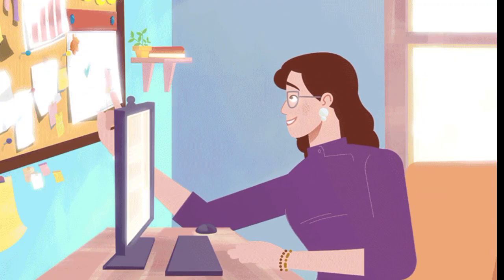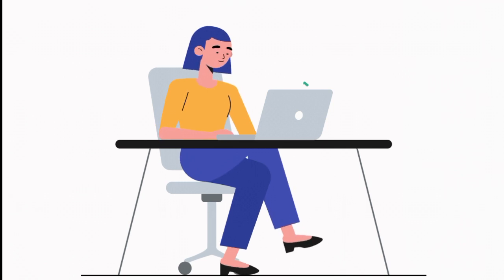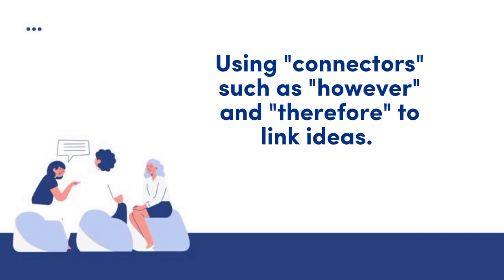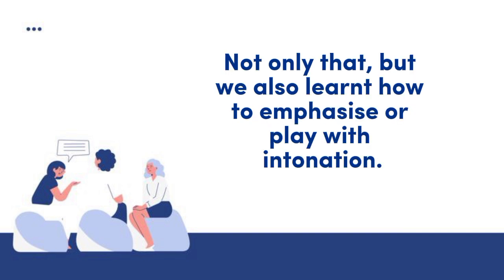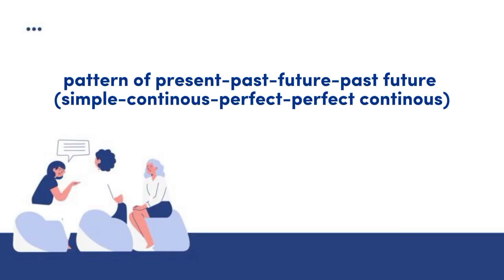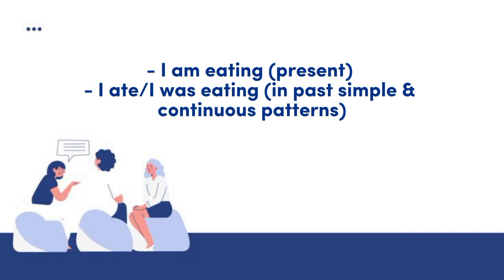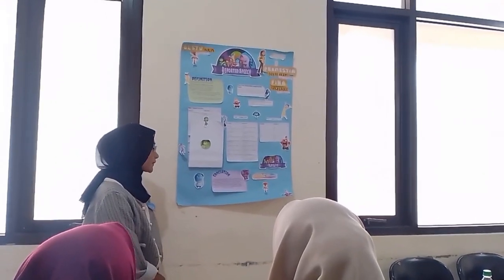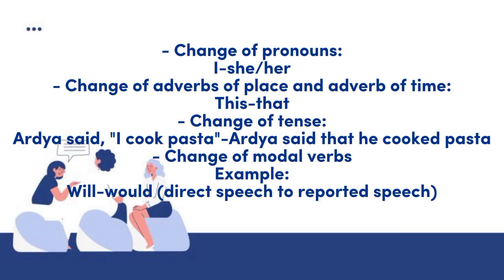FINAL PROJECT || GRAMMAR IN SPOKEN DISCOURSE || DIGITAL STORY TELLING || GROUP 5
Members:
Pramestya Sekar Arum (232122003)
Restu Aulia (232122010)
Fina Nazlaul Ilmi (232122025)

Class B